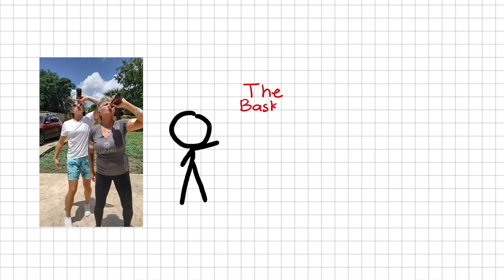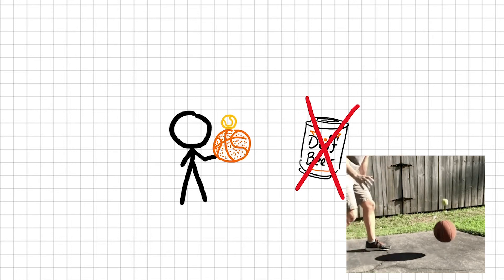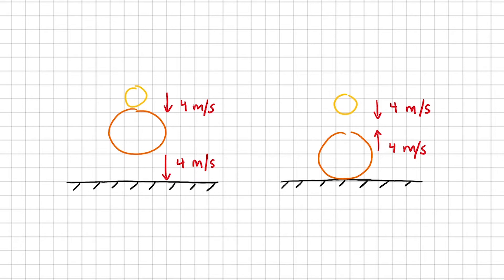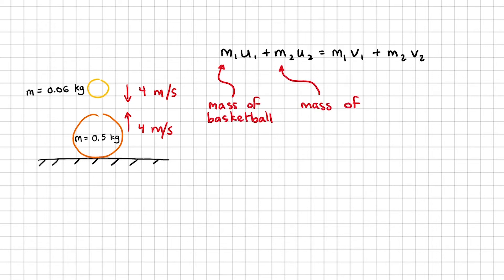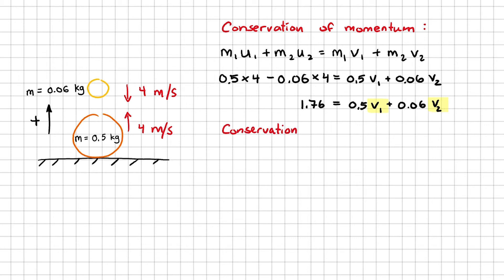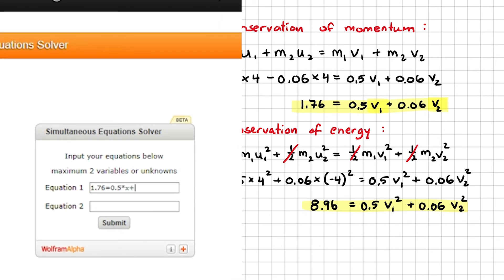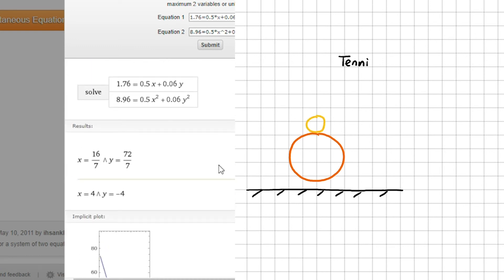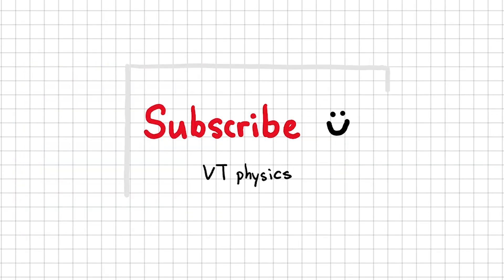Physics Explains The Basketball Beer Challenge - A Level Physics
The conservation of momentum and conservation of energy explains the phenomenon seen in the Basketball Beer Challenge. Conservation of momentum says that the system's total momentum before a collision must be the same as the total momentum after collision. Using this idea and a bit of math, we will find out why a beer bottle bounces off with such a high velocity.

This demonstration is more classically known as the stacked ball drop or double ball drop, and physicists usually use a basketball and a tennis ball to demonstrate their conservation of momentum.

I used Wolfram Alpha in the video to solve my simultaneous equations.